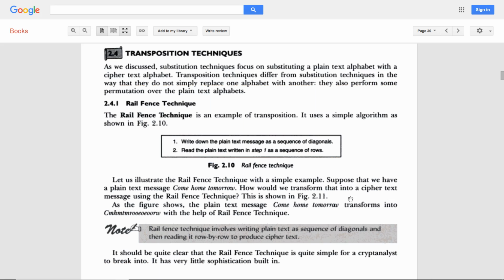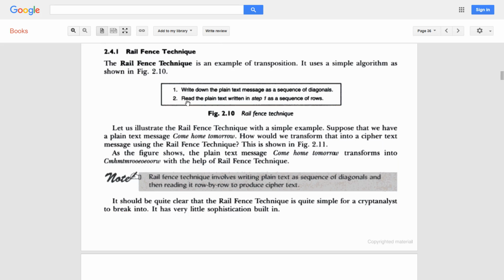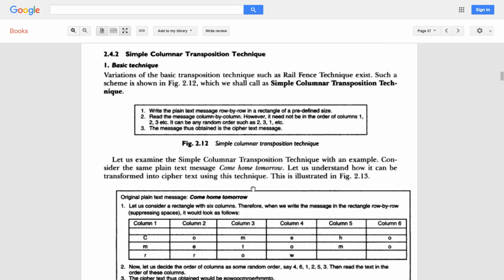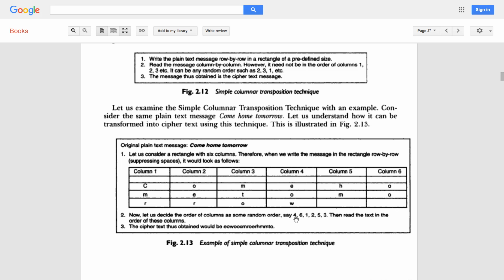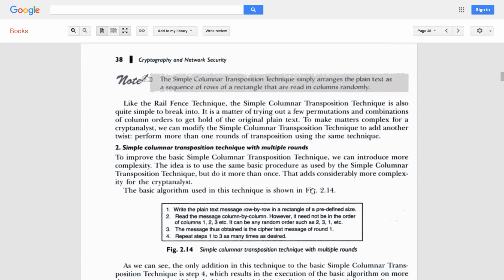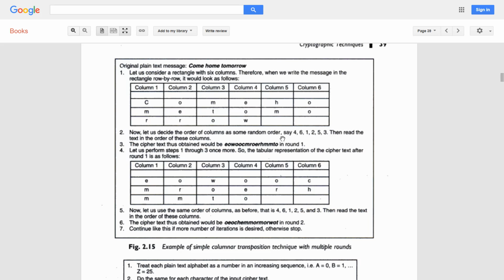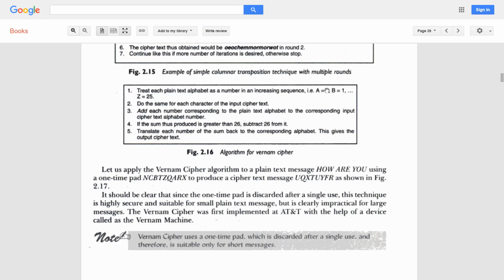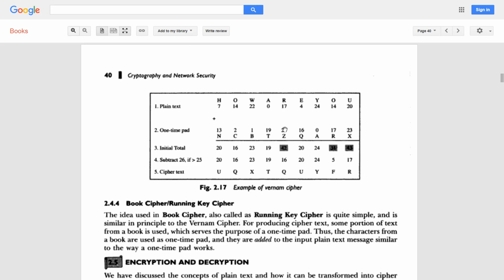CNS- Cryptography and Network Security-BE IT- Transposition Techniques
Transposition Techniques